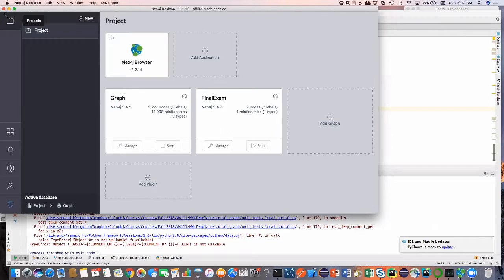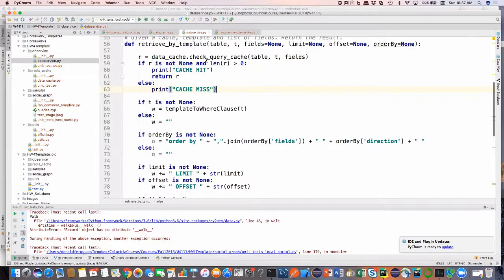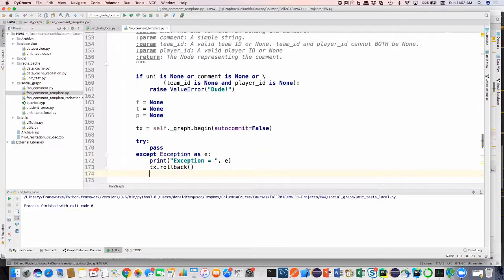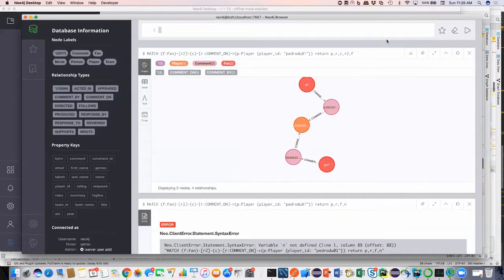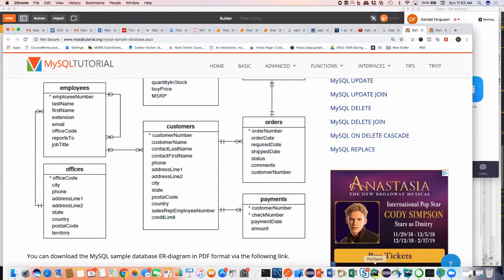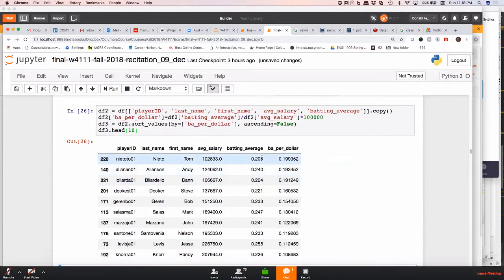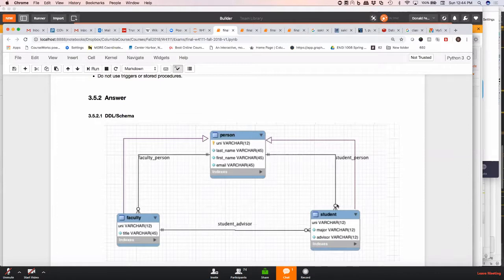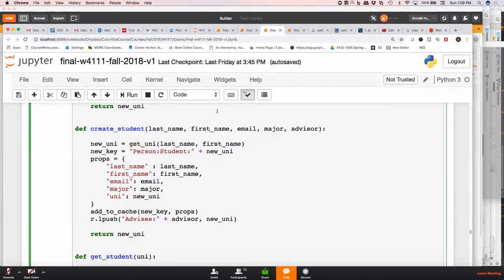2018 12 09 10 11 40 DB Recitation Hw4 and Final